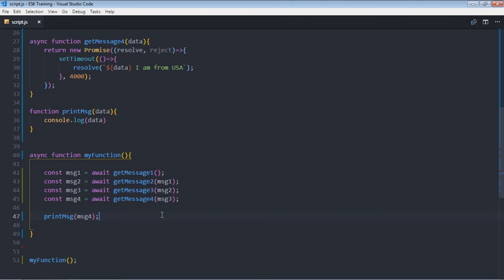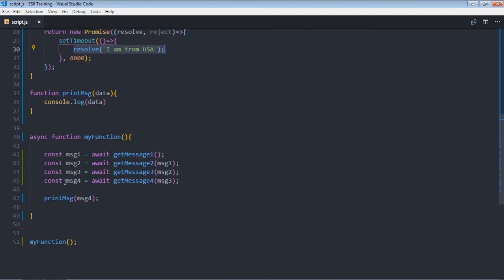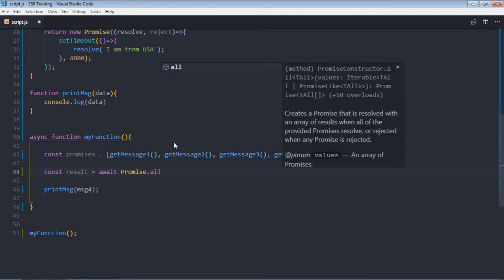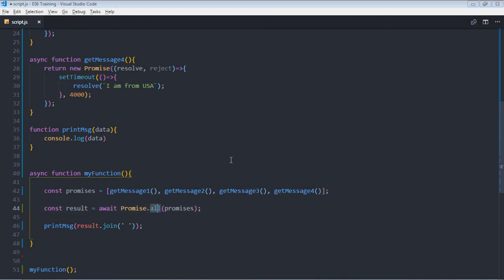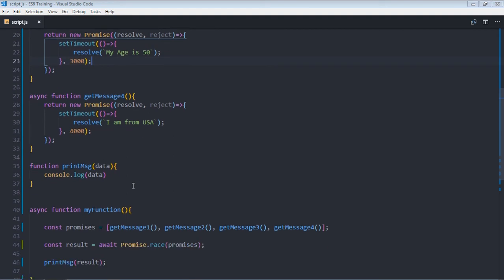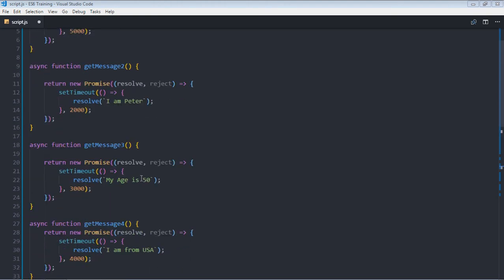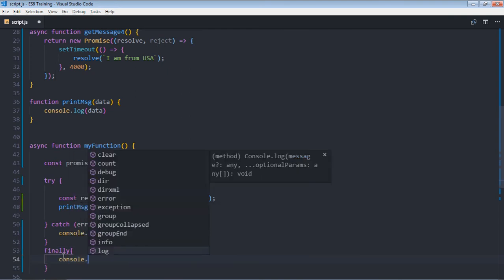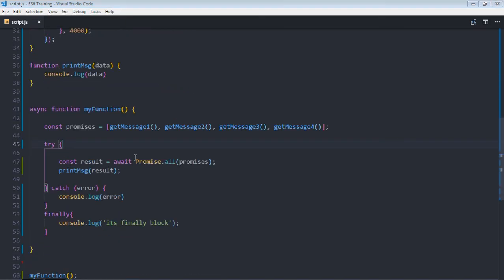How to Handle Errors in Async & Await in Javascript ES6 - 32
In this video, you will learn how to handle errors in async and await in javascript es6.